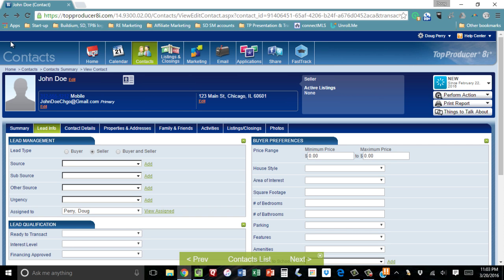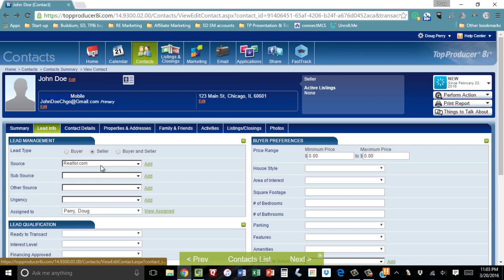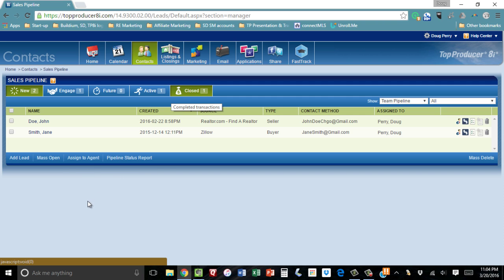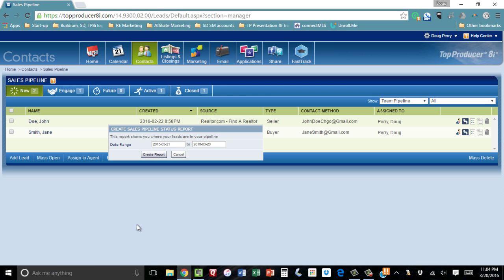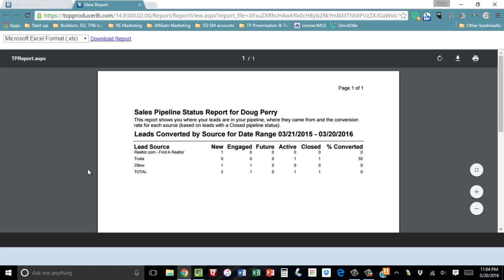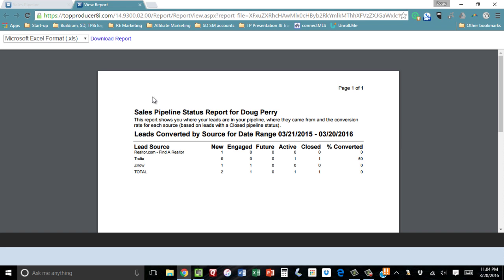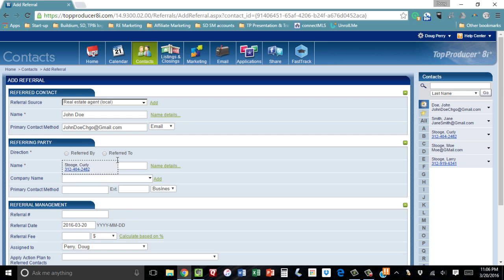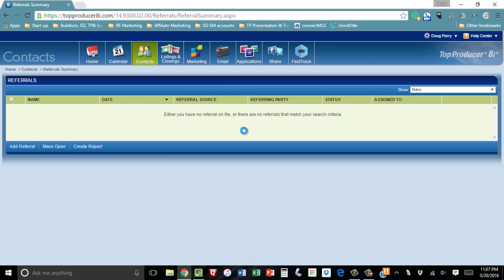Going Deeper With Top Producer: Working With Contact Types, Sources, Referrals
Video #1

Are you an experienced Top Producer user?  If so, then I've created the 'Going Deeper With Top Producer' series just for you.

Work smartly with contact types and you'll be more organized, search more easily, and be better at target marketing.

Add the lead source to each contact to help you determine where leads are coming from and which lead providers are making you money.

Track and reward inbound referral sources, stay on top of outbound referrals and commissions.

Strategic Real Estate Trainers provides training, consulting, software, and virtual support for Realtors and Property Managers.